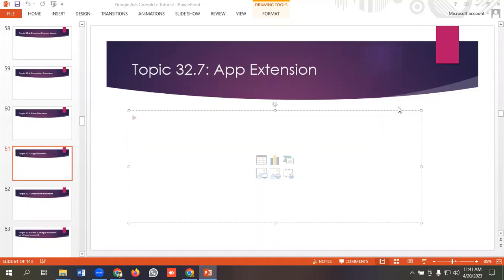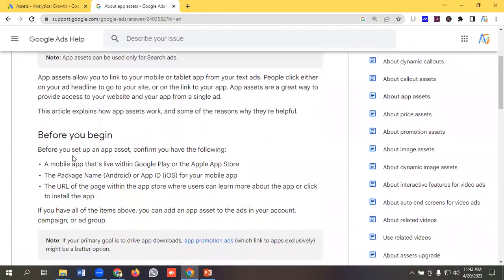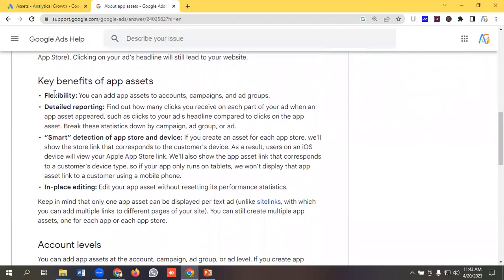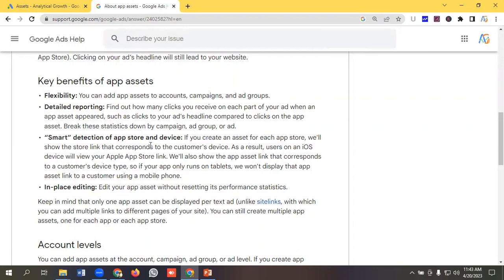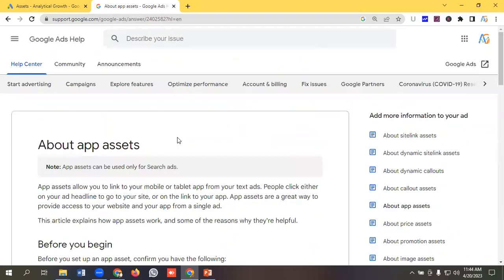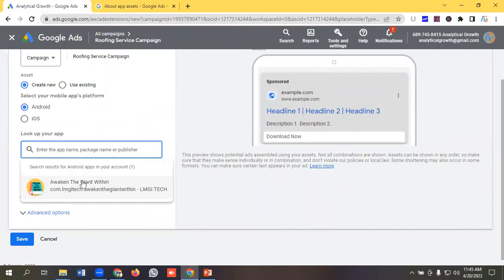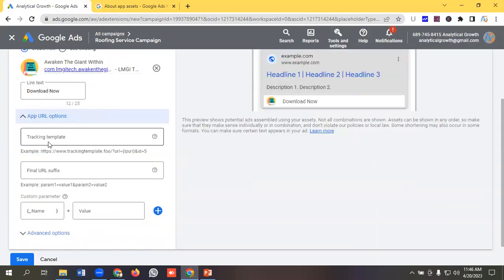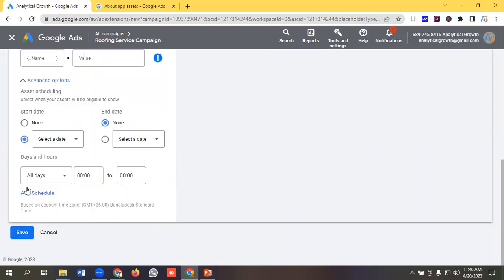How To Add App Assets In Google Ads GoogleAdsCourse2023 | Part -55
In this video, I will show you how to add app assets in Google Ads. App assets are a way to link to your mobile or tablet app from your text ads, so you can reach more potential customers and drive app downloads. You will learn how to create app assets for your account, campaign, or ad group level, and how to track their performance. You will also see some best practices and tips for writing effective app asset text. Watch this video and start using app assets in Google Ads today!

👉 How to Support:

2. Choose the number of virtual coffees you'd like to buy.
3. Leave a personalized message to brighten my day!
4. Get ready for some awesome perks coming your way as a token of my appreciation.